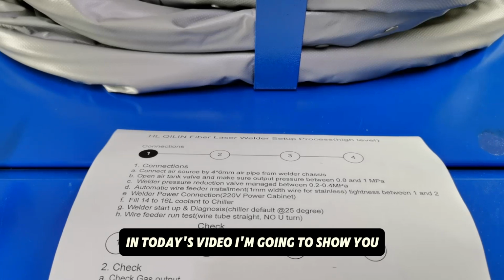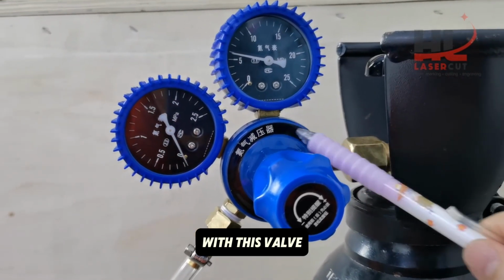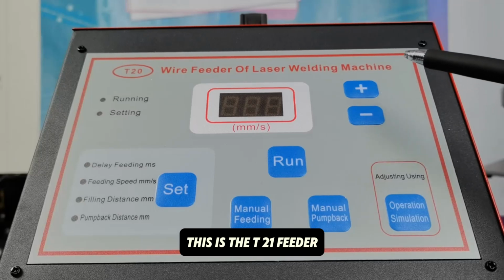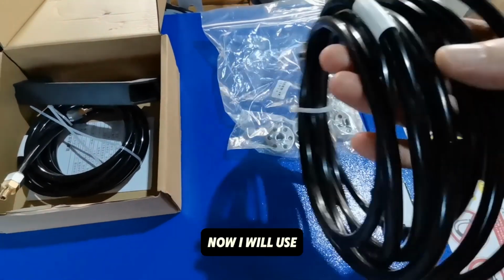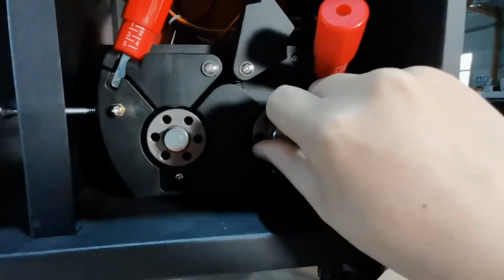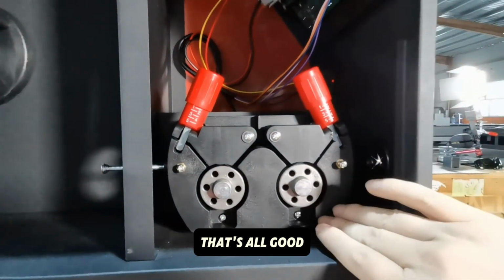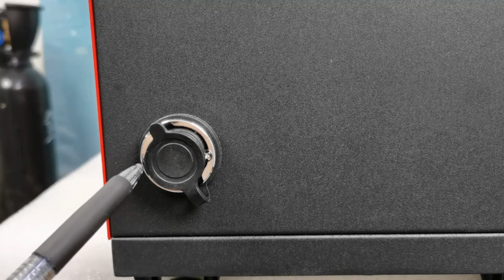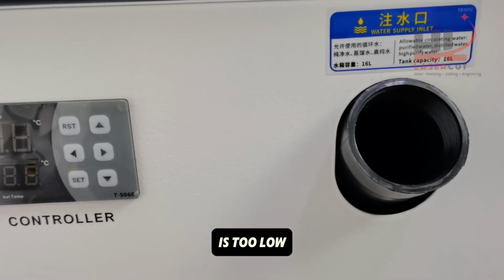HL QILIN Fiber Laser Welder connections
Brief description to introduce Qilin Fiber Laser.

Mark Huang
Shenzhen SIJIAHUA KEJI Ltd.